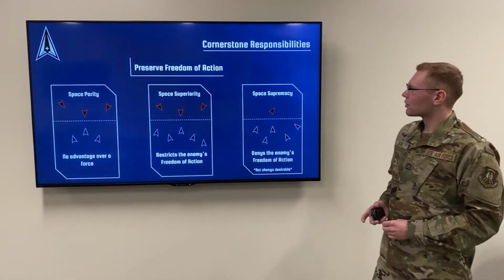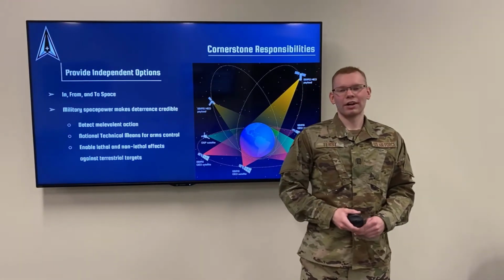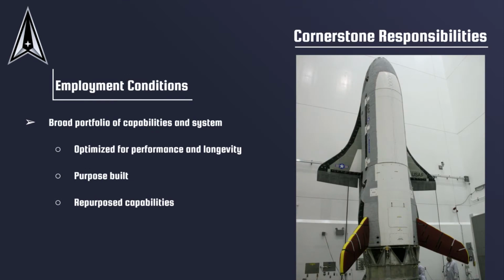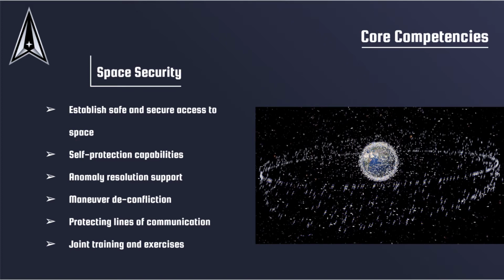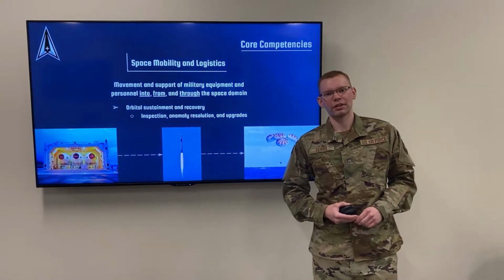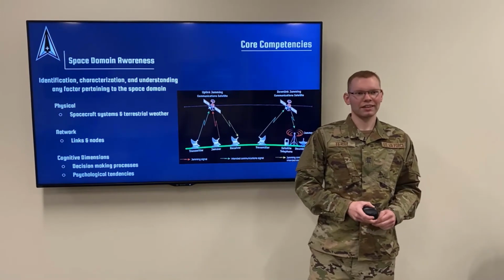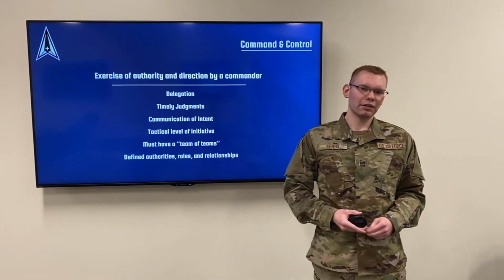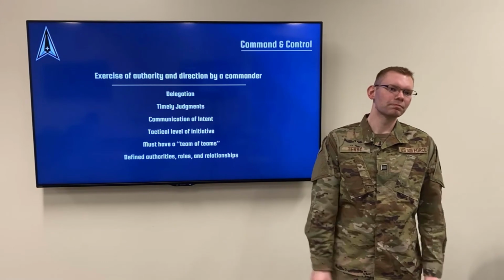USSF Doctrine Chapter 4: Employment of Space Forces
C/Lt Col Terry briefs us over chapter 4 from the United States Space Force capstone doctrine.